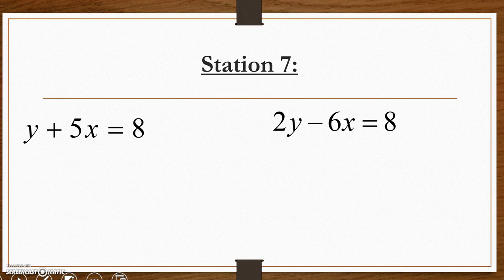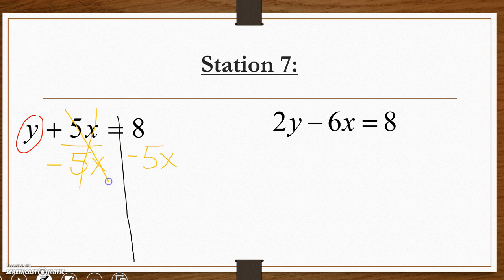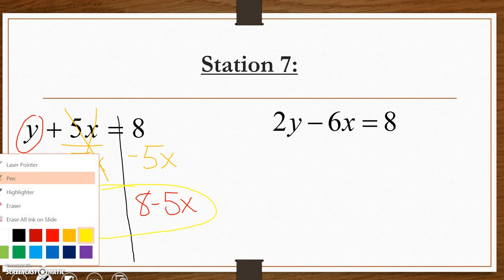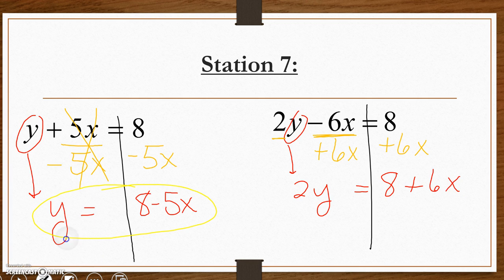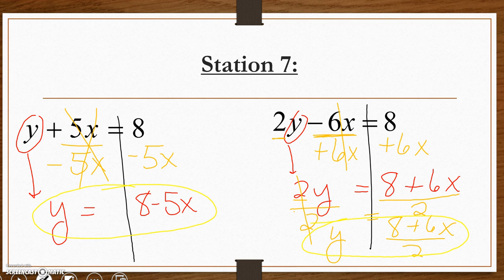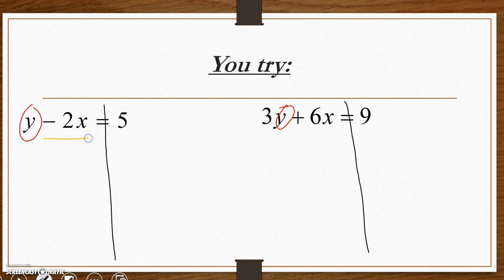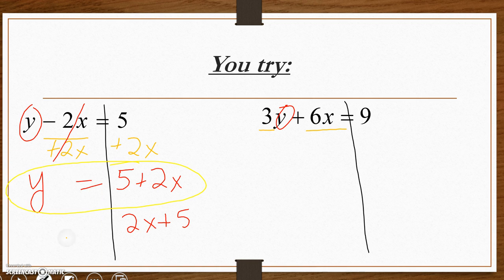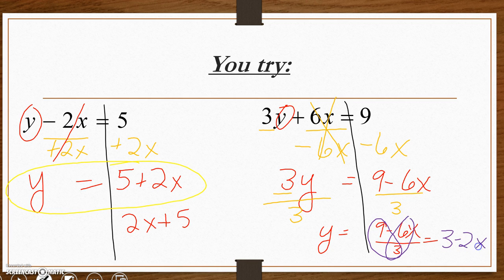Unit Review: Station 7 Lesson